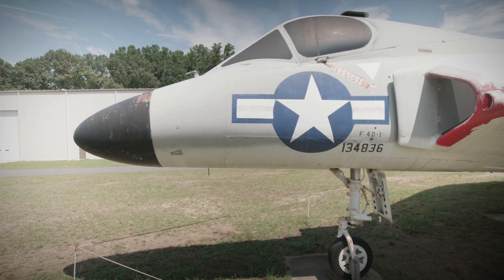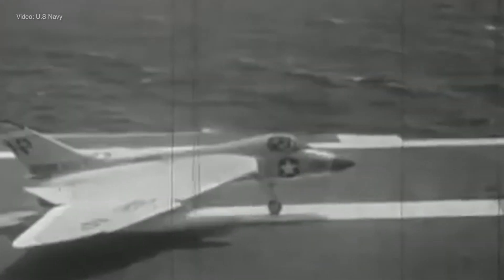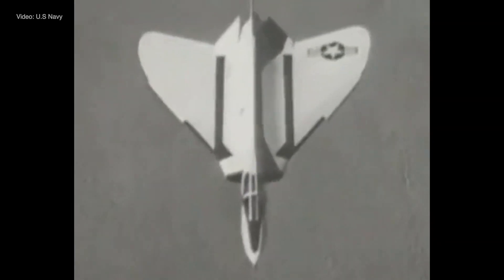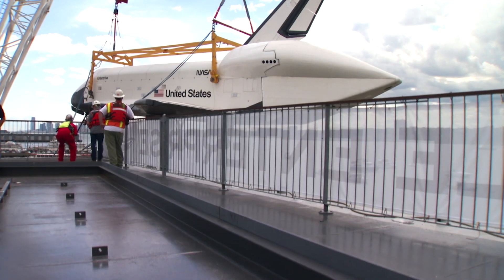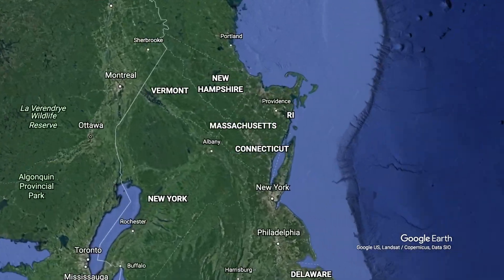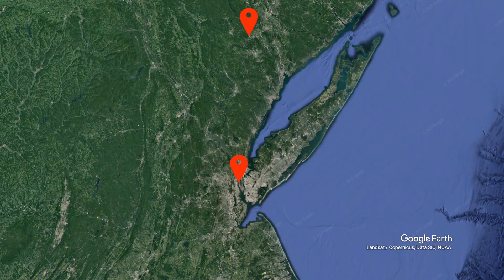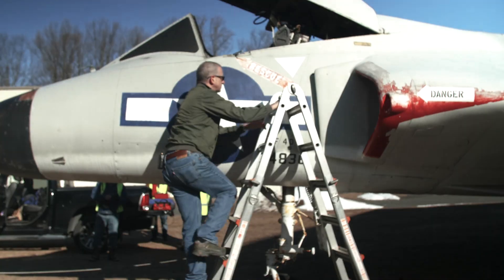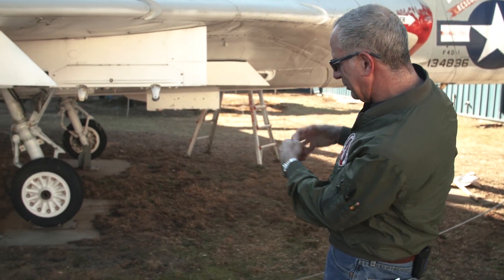Intrepid Museum Acquires Douglas F4D Skyray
The Intrepid Museum is excited to announce the acquisition of a new aircraft to its collection, a Douglas F4D Skyray. This exact aircraft, acquired from the New England Air Museum in Windsor Locks, Conn., flew from Intrepid during the Cold War. The Skyray, named for the unique shape of its wing (which resembles a manta ray), went into operation with the U.S. Navy and Marine Corps in 1956. It was designed to be a high-altitude fleet protection interceptor, fast enough to catch and neutralize an approaching enemy bomber flying at 500 knots. Skyrays set many speed and time-to-climb records in their day as they were able to reach supersonic speeds.  The Skyray will be added to the Museum’s flight deck on Tuesday, July 27, 2021, becoming the 28th plane in the Museum’s aircraft collection.

The Skyray will be transported to the Museum in a multi-step journey over land and sea, then finally craned onto Intrepid's flight deck.  Once back aboard Intrepid, our team of experts will begin working to preserve the aircraft so visitors can learn from it for decades to come.

The acquisition of Skyray is made possible by the estate of Margaret F. “Peggy” Donovan, a longtime member and supporter of the Intrepid Museum. Since 2012, Peggy spent more than 800 hours volunteering at the Museum, greeting and answering questions from visitors, engaging kids and pointing out exhibits they might enjoy. When she passed away in 2019, the Intrepid Museum was the recipient of a substantial planned gift of her estate, a reflection of her strong belief in the Museum’s mission, exhibits and programs that bring history and STEM subjects together. To learn more about how to support the Intrepid Museum with a planned gift, visit Legacy Society